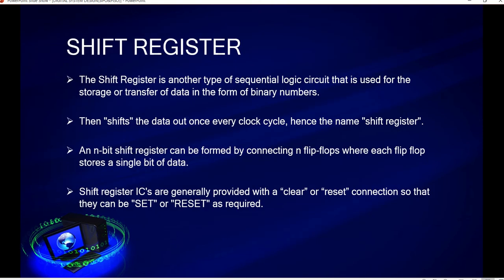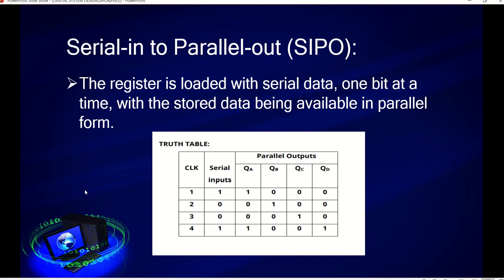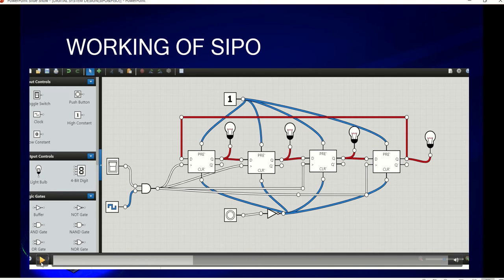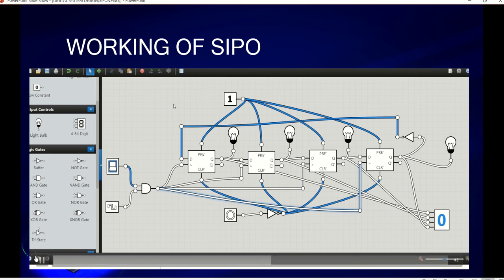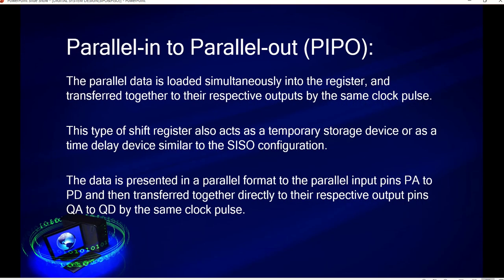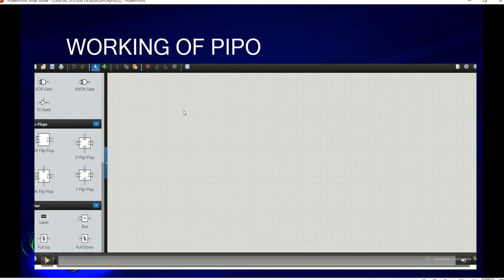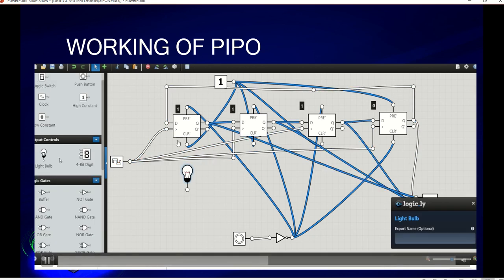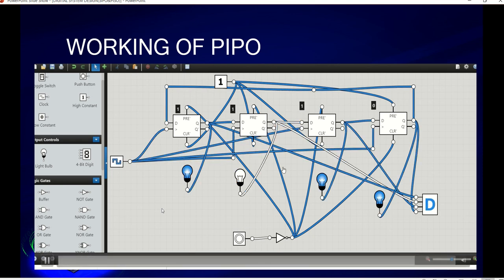SHIFT REGISTER -Serial Input Parallel Output (SIPO) and Parallel Input Parallel Output (PIPO)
To study and implement shift register in various modes of operation
(i) Serial in parallel out (SIPO)
(ii) Parallel in parallel out (PIPO)